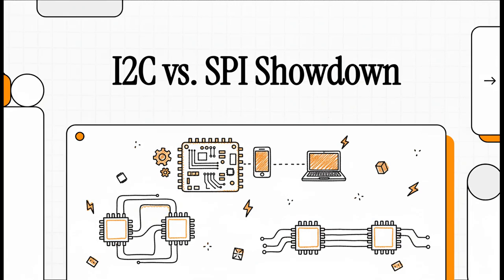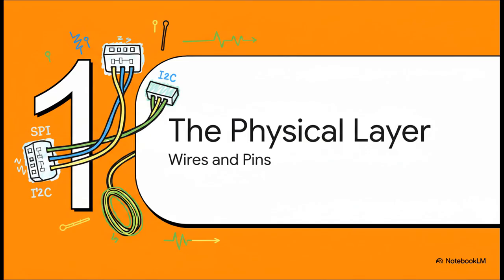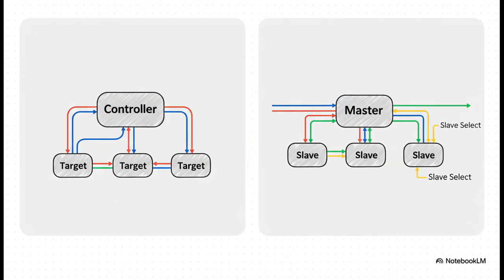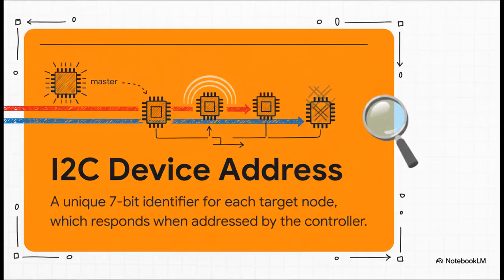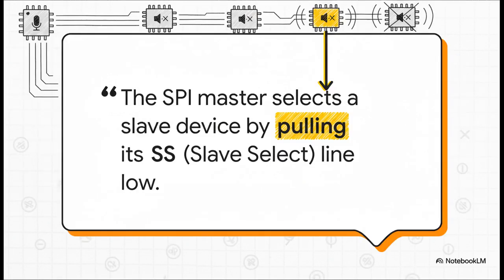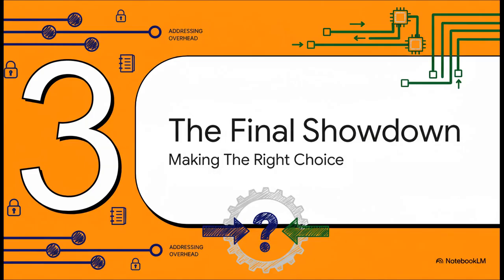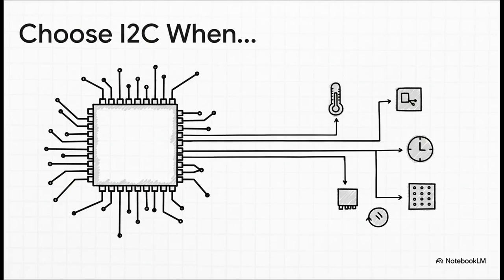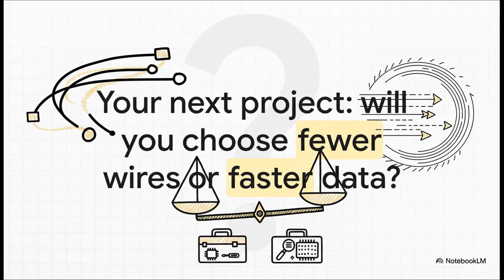I2C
In this video, we compare I2C and SPI, two essential serial communication protocols used in embedded systems. You’ll learn how they work, their pin requirements, speed differences, pros and cons, and when to use each one.